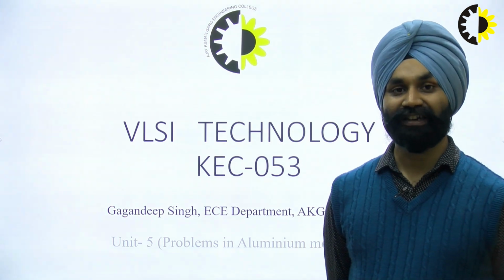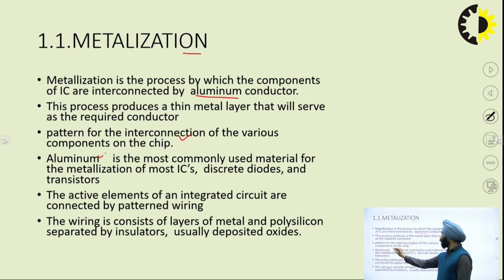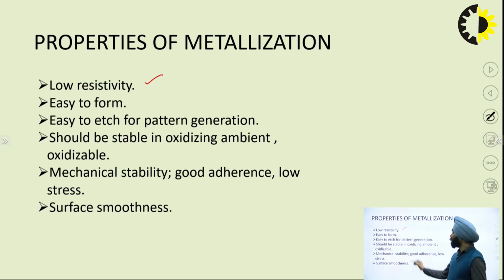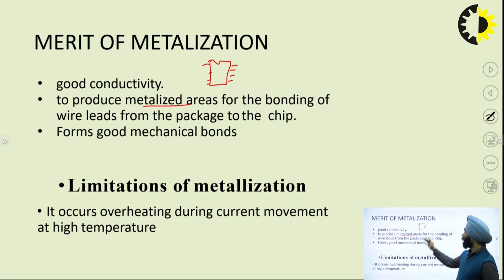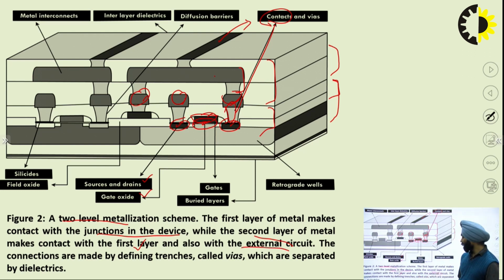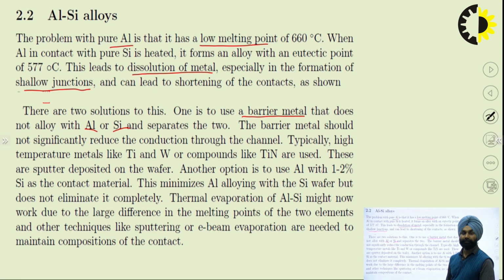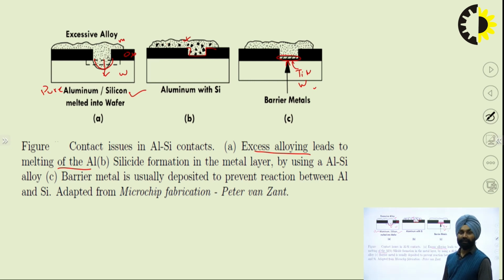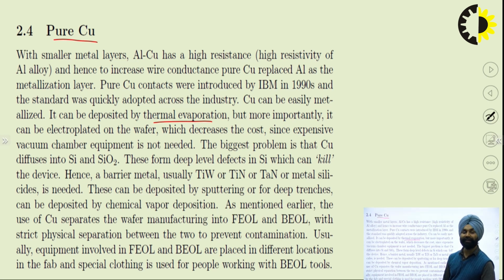''Problem of AC in Metalization'' VLSI TECHNOLOGY By Mr Gagandeep Singh, AKGEC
Metallization problems take  lecture covered problems of metallization.